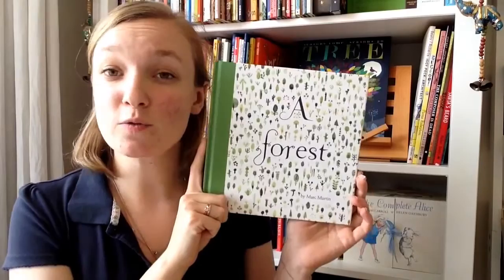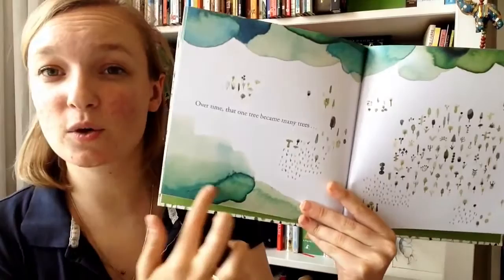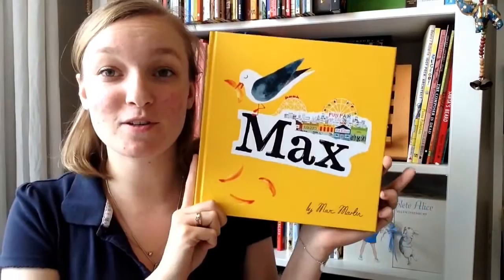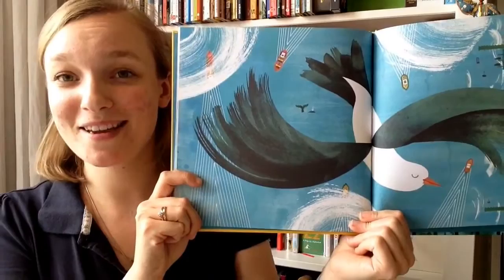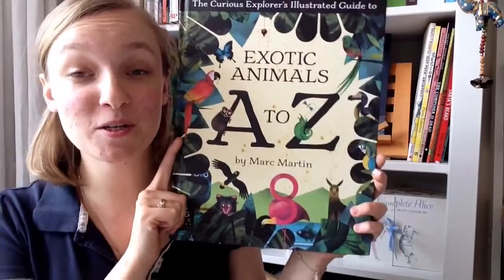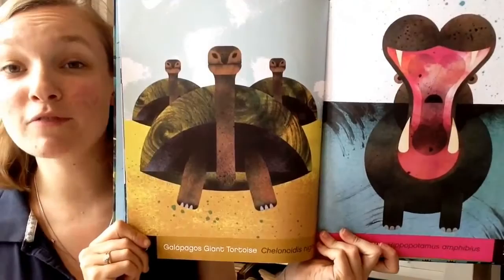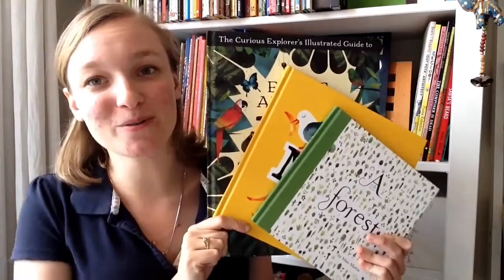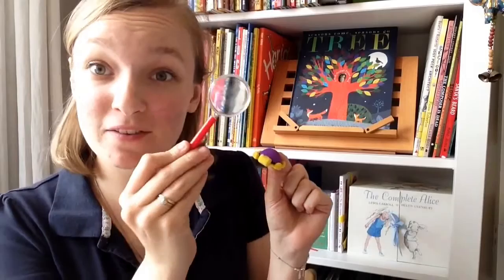Spotlight on Marc Martin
Marc Martin is a favourite illustrator and author of mine that I've only just recently discovered...

A Forest and Max are both out in the UK already with Templar and The Curious Explorer's Guide to Exotic Animals A to Z is out on September 1st with Big Picture Press (Templar)

Yes, yes, I know I got corrected by a flamingo, or in this case, a Phoenicopterus Ruber. She said I can call her Ruby for short though so we're all cool now...

Check out Marc's website and spend hours scrolling down through the colourful world of his work